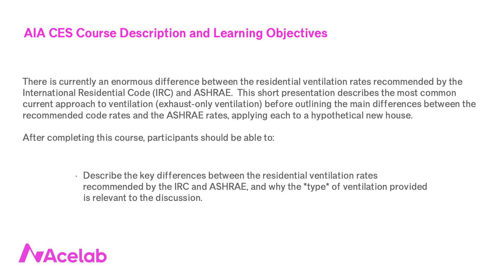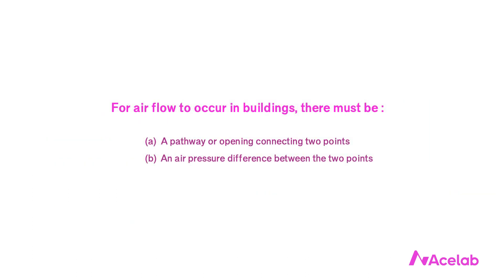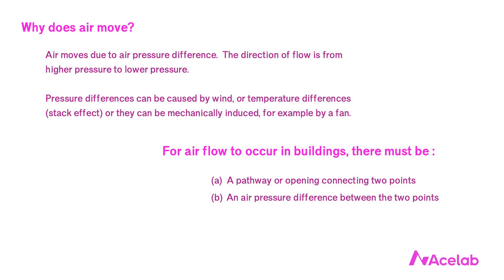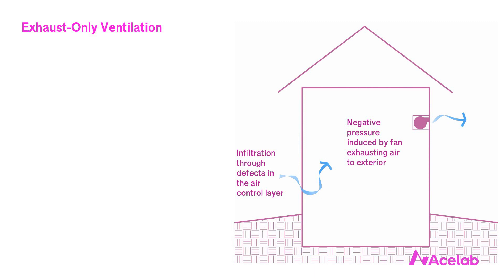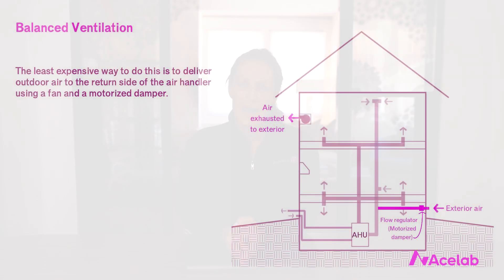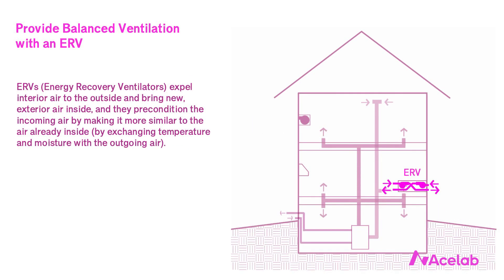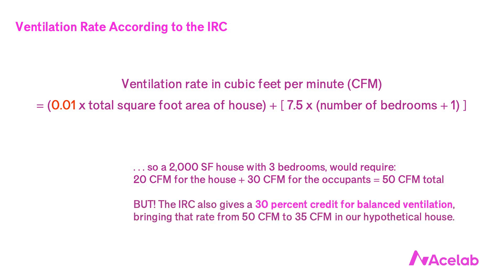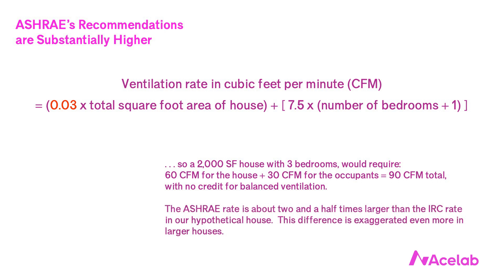Christine Williamson: The Controversy About Residential Ventilation Rates | BSFC | AIA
Christine Williamson is the Director of Building Science & Education at Acelab and the founder of Building Science Fight Club (BSFC).

In this video, she explains there is currently an enormous difference between the residential ventilation rates recommended by the International Residential Code (IRC) and ASHRAE.  This short presentation describes the most common current approach to ventilation (exhaust-only ventilation) before outlining the main differences between the recommended code rates and the ASHRAE rates, applying each to a hypothetical new house.

1,250+ design professionals use Acelab's data-driven library to research and compare products. It's unbiased, transparent and 100% free.